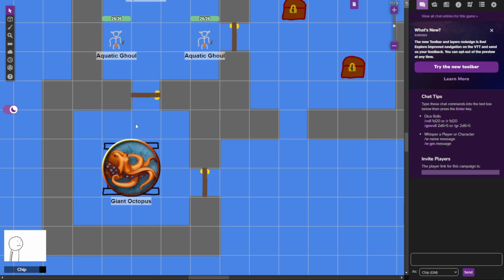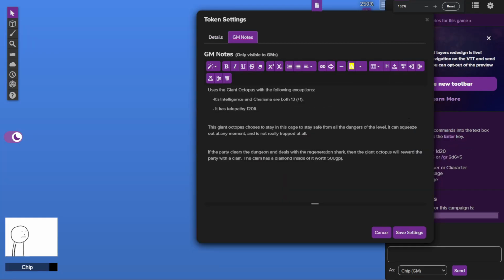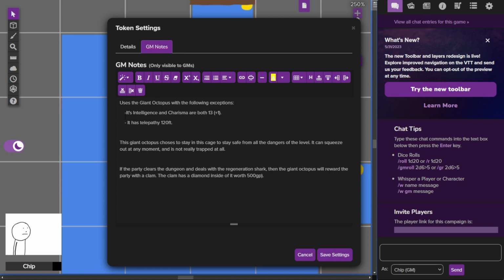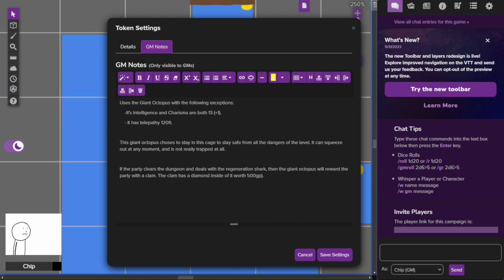Dungeon23: Day 202 (Octopus's Garden Is The Best Beatles Song And I'm Tired Of Pretending It's Not)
I bit my tongue before recoding this video.

Chariots